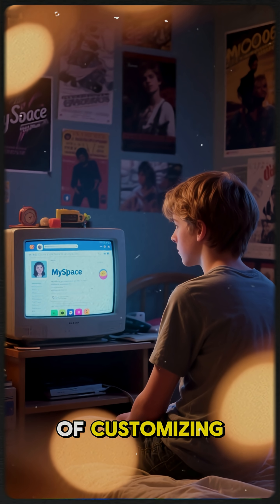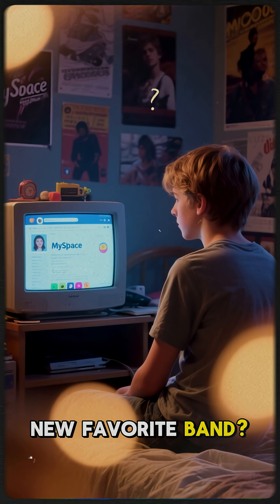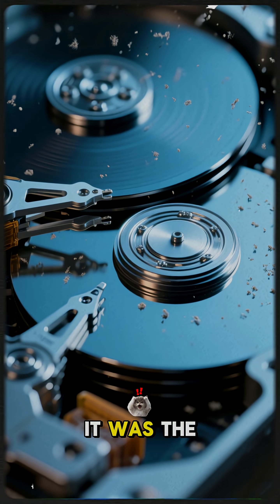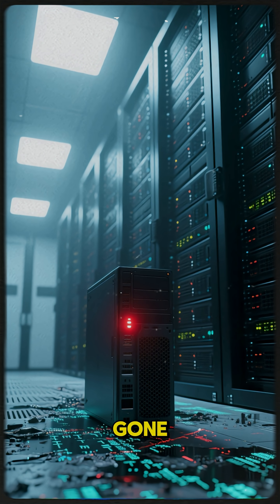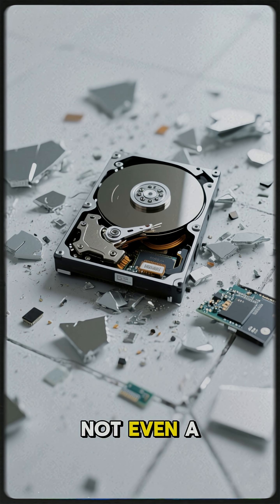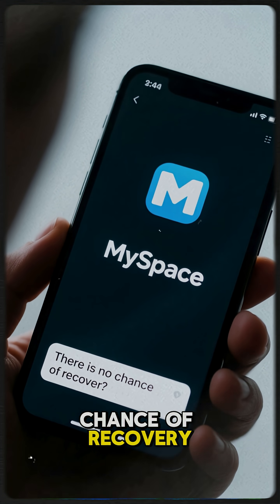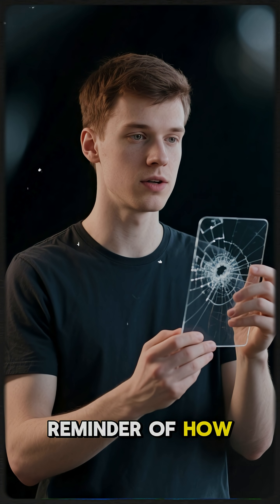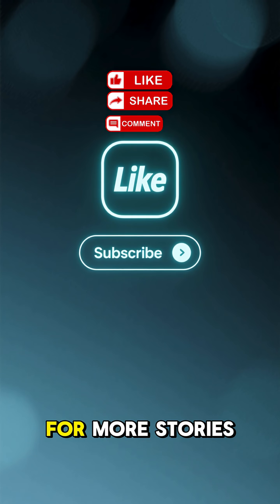The Day 50 Million Songs Vanished — The MySpace Data Wipe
In 2019, a server migration at MySpace permanently erased over 50 million songs, photos, and videos from 12 years of uploads.
It wasn’t a hack — it was a mistake.

With one failed data transfer, a generation’s online creativity disappeared forever.

Watch till the end to see why this remains one of the greatest data losses in internet history.